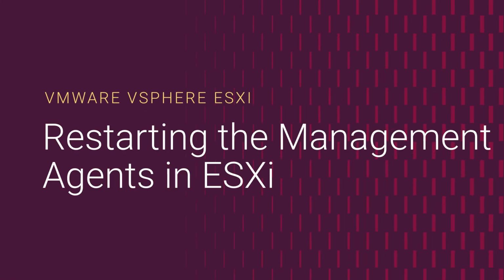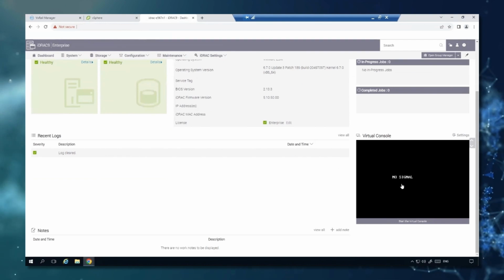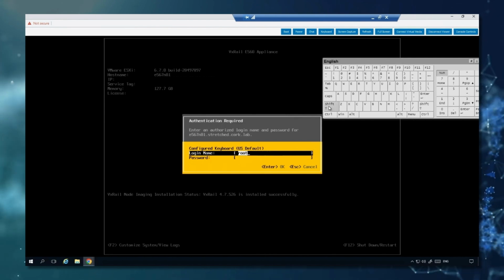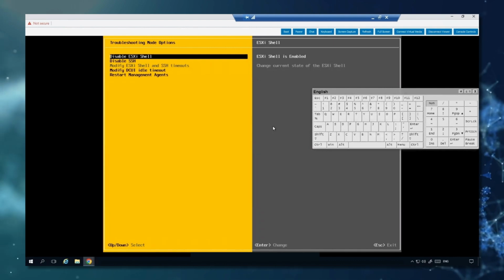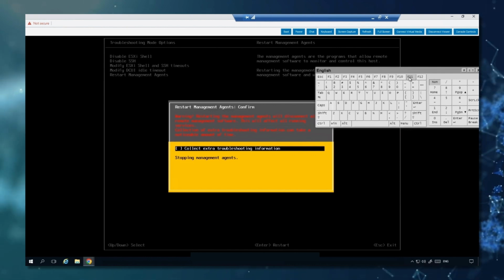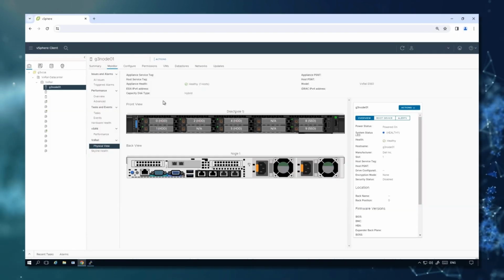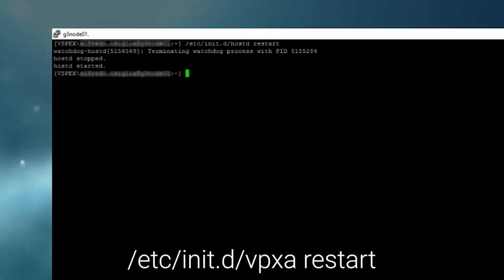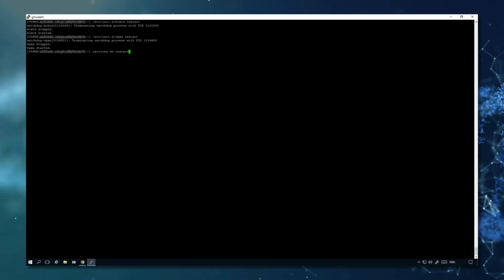VxRail: Restarting the Management Agents in VMware ESXi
Step by step guide to resolve "VMware ESXi to resolve Virtual machine creation may fail because agent is unable to retrieve VM creation options from the host" when an administrator is unable to connect directly to the ESXi host or manage under vCenter server.

🔴 For more information about this topic check out the Knowledge Base Article